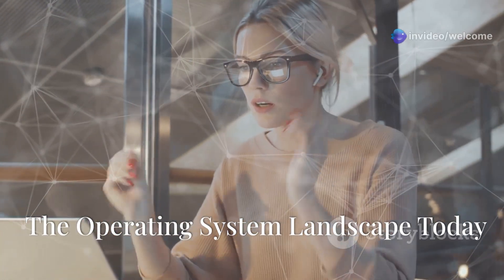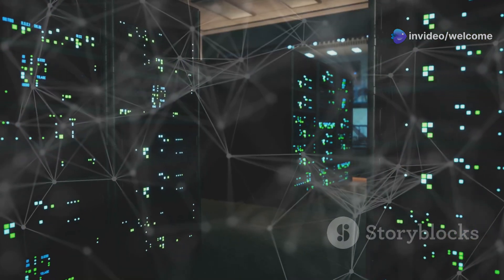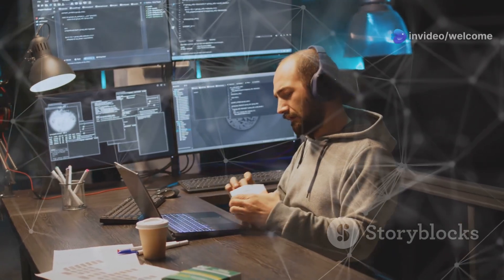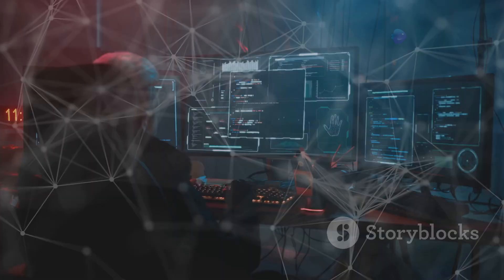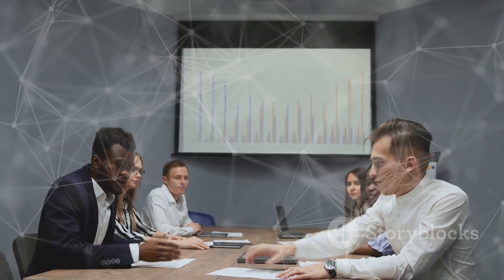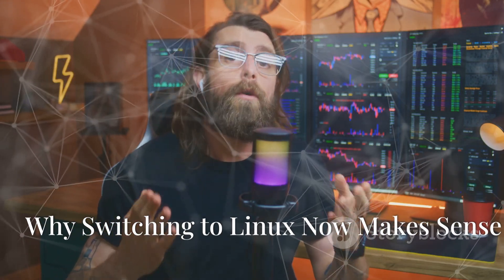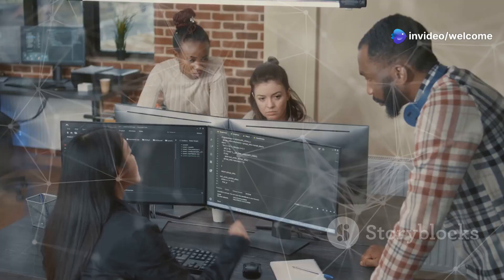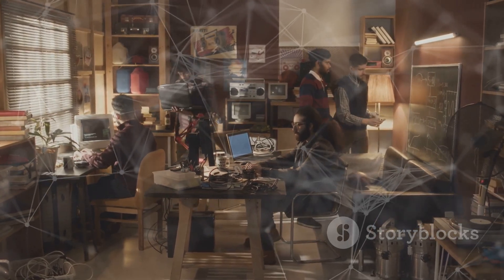Why Linux Will Dominate in 2024 -2025! @englishbob4101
hey guys enjoy today's episode  we are going to talk about Linux and why is it a good choice to switch over from windows ..

The Linux kernel is a free and open source,    UNIX-like kernel that is used in many computer systems worldwide. The kernel was created by Linus Torvalds in 1991 and was soon adopted as the kernel for the GNU operating system (OS) which was created to be a free replacement for Unix. Since the late 1990s, it has been included in many operating system distributions, many of which are called Linux. One such Linux kernel operating system is Android which is used in many mobile and embedded devices.

Most of the kernel code is written in C as supported by the GNU compiler collection (GCC) which has extensions beyond standard C.[The code also contains assembly code for architecture-specific logic such as optimizing memory use and task execution.: 379–380  The kernel has a modular design such that modules can be integrated as software components – including dynamically loaded. The kernel is monolithic in an architectural sense since the entire OS runs in kernel space.

Linux is provided under the GNU General Public License version 2, although it contains files under other compatible licenses.